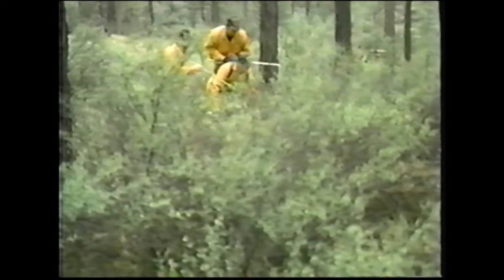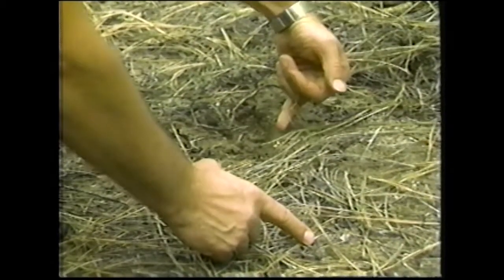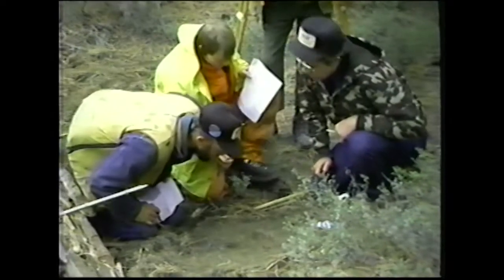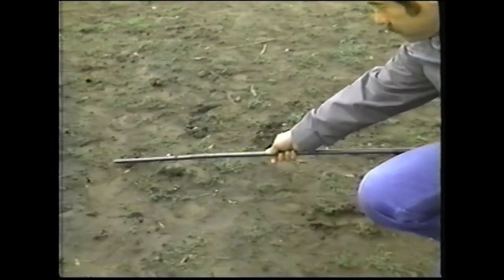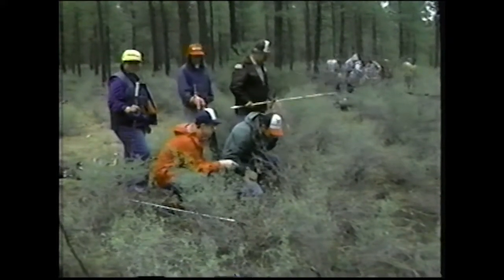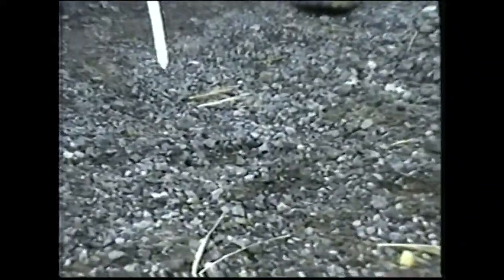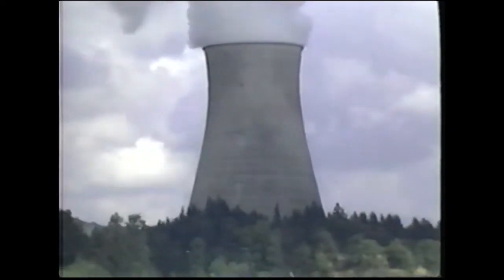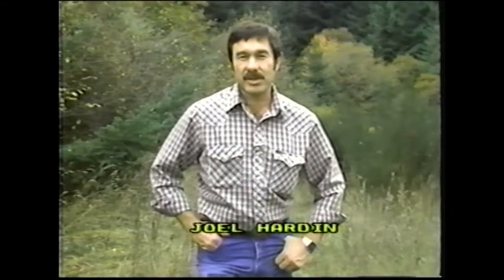Tracking Awareness: The Art of Sign Cutting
A Universal Training Systems, Inc. Production. This video features Joel Hardin, one of America's original trackers, who helped bring man-tracking into focus and into the skillsets of many first responders, especially those serving in Search & Rescue teams and operations. Joel and Ab Taylor. Joel and Ab were active primarily in the American West and North Western regions.

We are not sure if this video is even available any longer. It was an old dub we pulled from OSI's archives. The quality isn't great, but it is still a useful piece of knowledge for trackers. We also post it here to honor these men and their pioneering spirit that helped bring the tracking skills back to the American first responder, as well as the military.

The techniques primarily focus around what is called the step-by-step method of tracking and the use of the "tracking stick." These are fundamental skills useful even to the tactical and combat tracker and worth the time to consider.